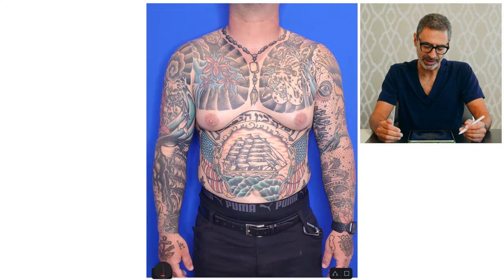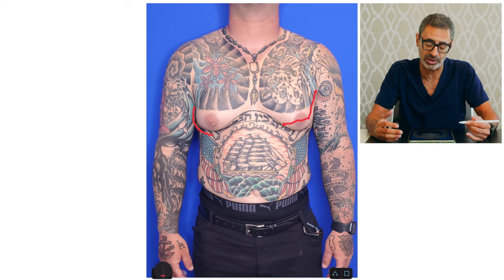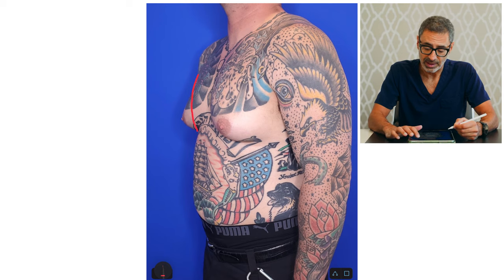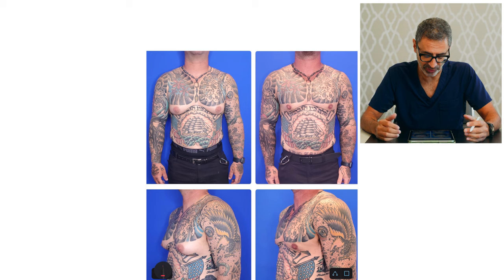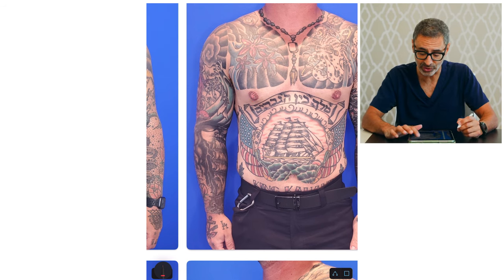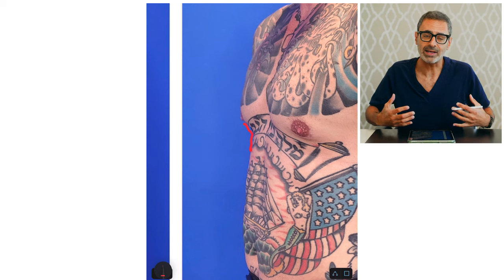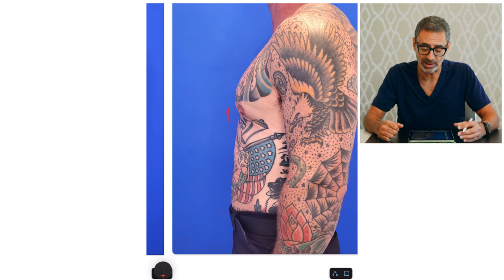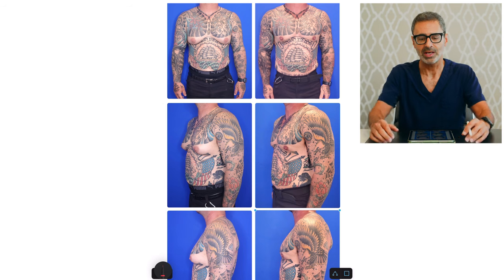Case Study Grade 3 Gynecomastia (Steroid Induced)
Dr. Dadvand conducts a comprehensive case study on a patient presenting with grade 3 steroid-induced gynecomastia, characterized by the enlargement of breast tissue exceeding the size of the areola and accompanied by skin laxity. This case involved surgical intervention that included the excision of breast tissue and a precise fat trim to sculpt and define the chest contours, with no liposuction involved.

Dr. Dadvand is a double board-certified plastic surgeon based in Beverly Hills, Los Angeles, California. Dr. Dadvand double majored in chemistry and fine arts graduating Magna Cum Laude from the University of Pennsylvania. Dr. Dadvand earned his doctorate of Medicine (MD) and went on to the prestigious Cleveland Clinic Foundation where he completed a full General Surgery training program. Dr. Dadvand is Board Certified by the American Board of Surgery and completed the plastic surgery program at Indiana University Medical Center, where he honed his skills in all facets of plastic surgery, including cleft lip/palate repair, head and neck reconstruction, and breast reconstruction. Dr. Dadvand offers his patients his unique skill set which is a combination of fine arts training and many years of surgical training with specialization in Gynecomastia surgery and Female-to-Male (FTM) Top Surgery.

Dr. Babak Dadvand – Board Certified Plastic Surgeon in Beverly Hills, Los Angeles.
8500 Wilshire Blvd. Suite 615